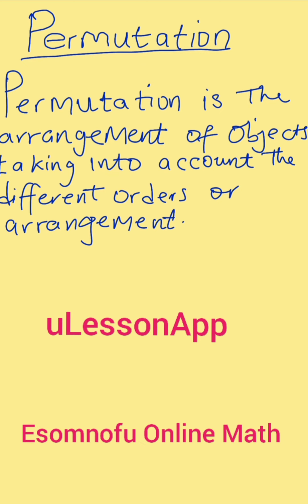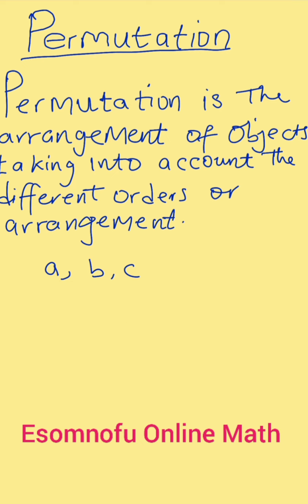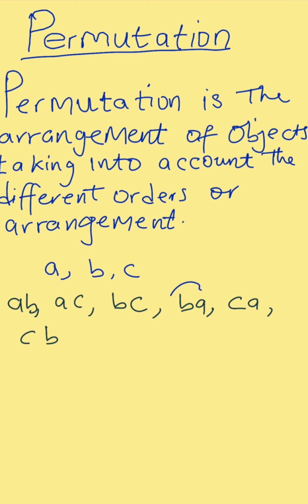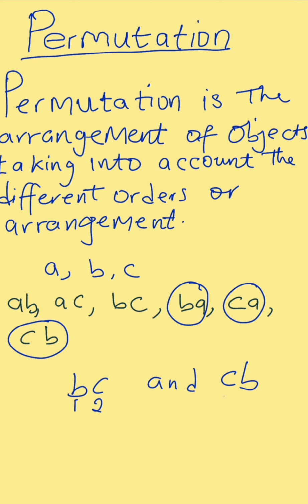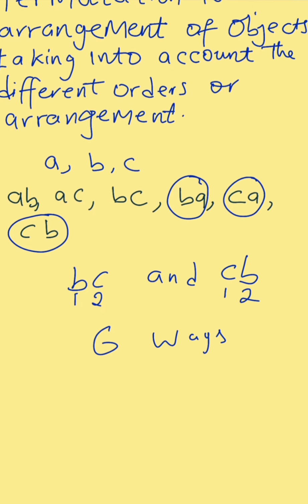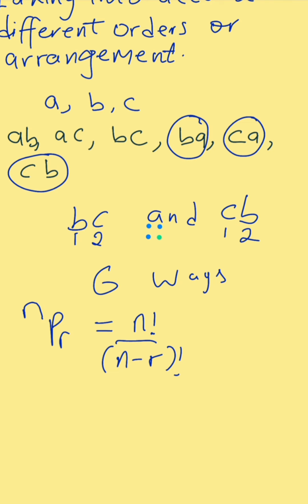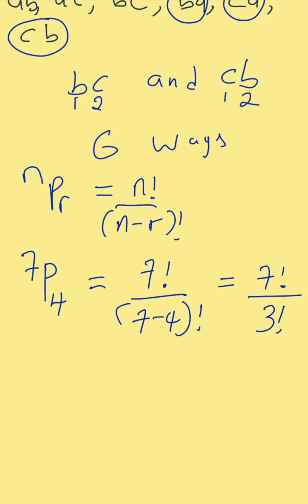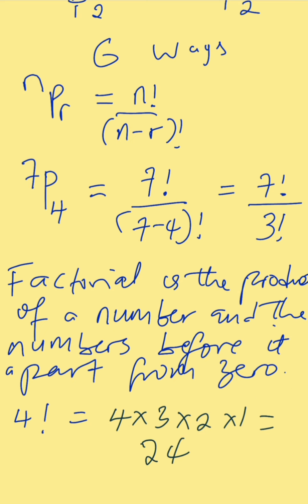Permutation part 1